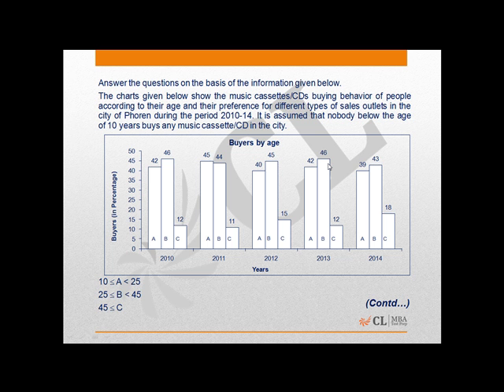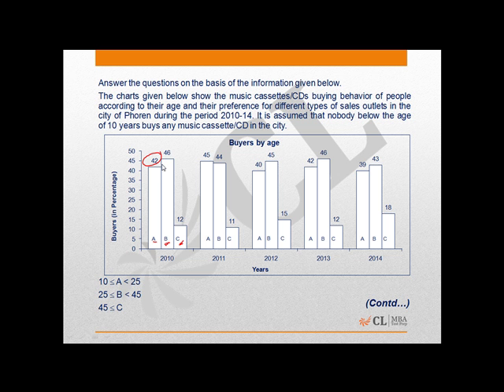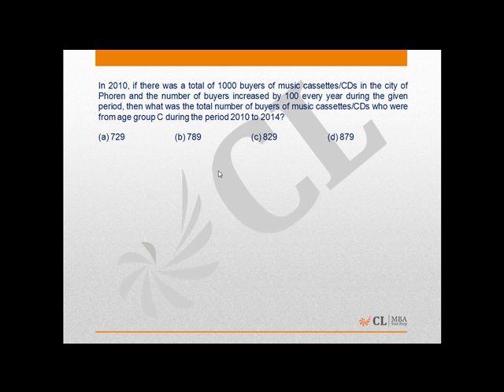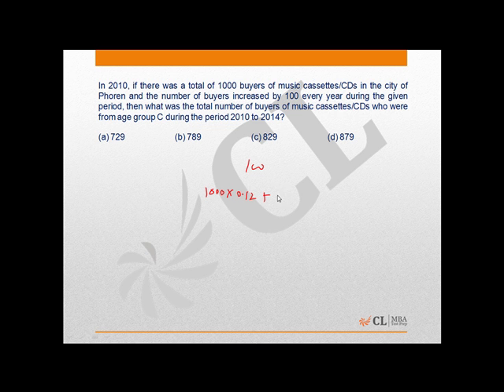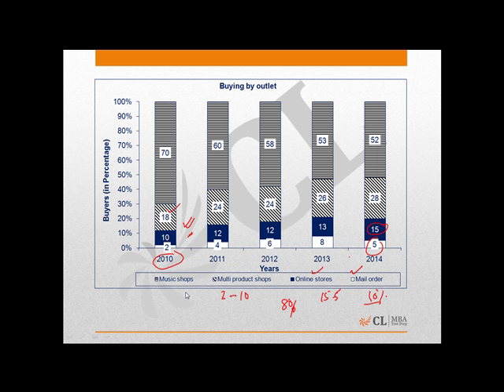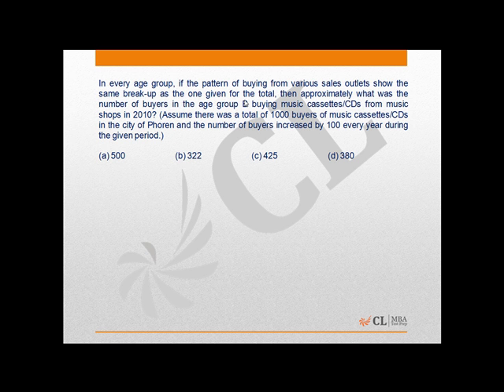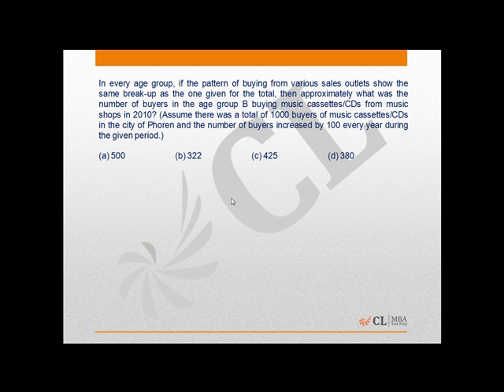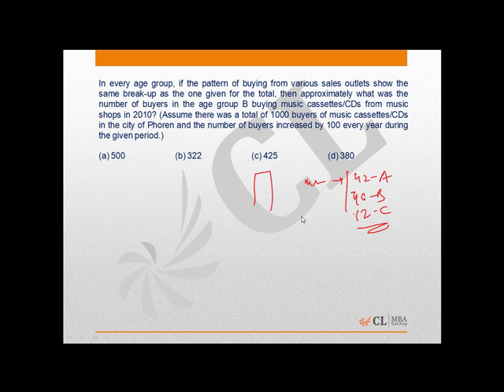Mock CAT 7 2015 Analysis Q 39 42